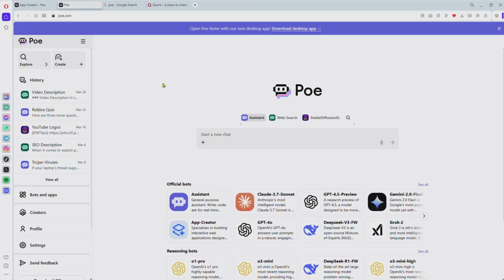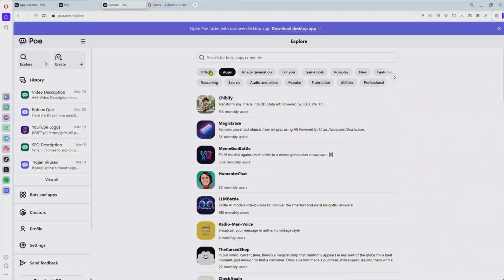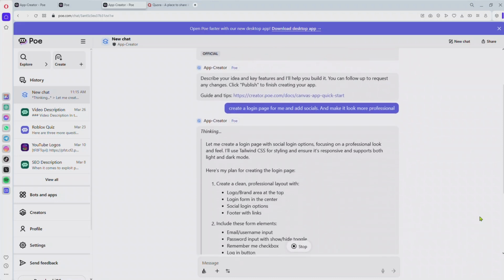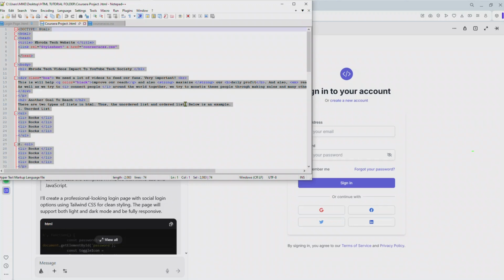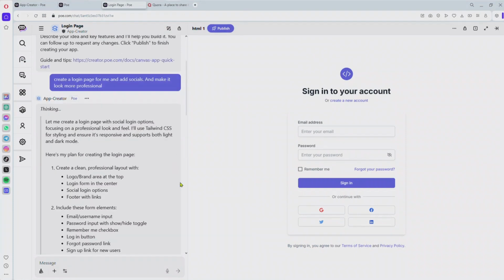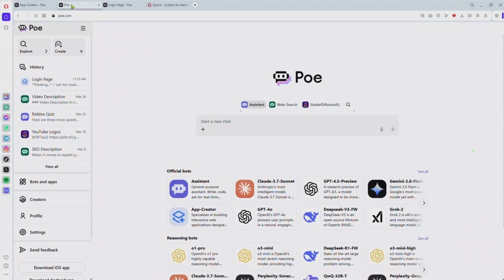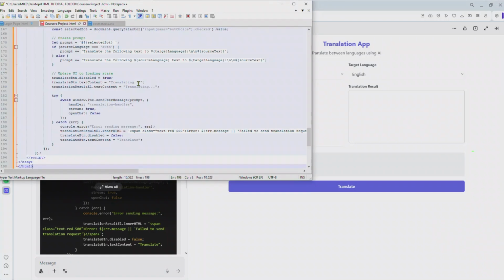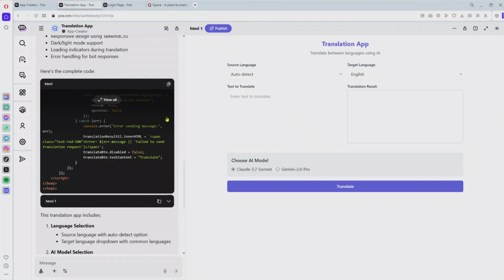Best Free AI For Coding 2025 Tested!! - Performed A Simple and Difficult Code Task!!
In this exciting video, we explore the Best Free AI Tools for Coding and Programmers in 2025! Whether you're a front-end developer working with JavaScript frameworks or a back-end engineer focused on server-side logic, AI tools are revolutionizing the way we code. Discover how these advanced technologies can help you write cleaner, more efficient code and boost your productivity.

What You’ll Learn:
An overview of the top AI coding tools available in 2025,
How these tools assist in generating both front-end and back-end code, making your development process smoother and faster.
Real-world examples of how AI can help you debug, optimize, and enhance your coding practices.
Tips for integrating these AI tools into your existing workflow to maximize efficiency.

By the end of this video, you'll have a solid understanding of the best AI tools to elevate your coding skills in 2025.